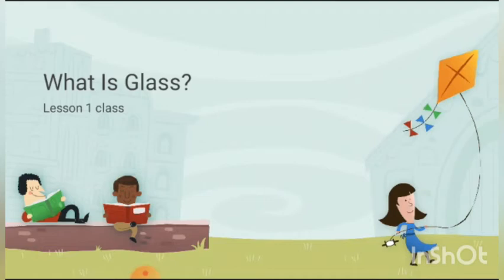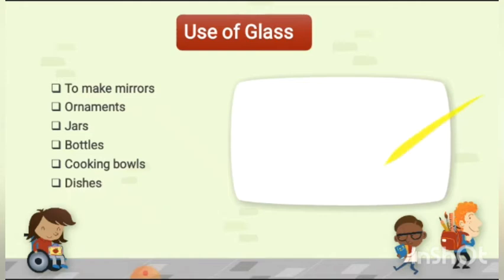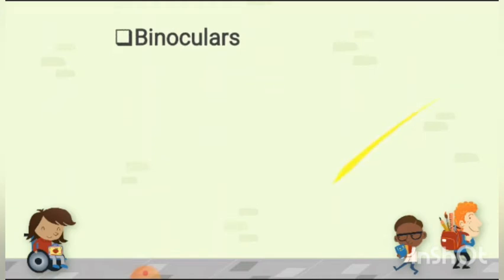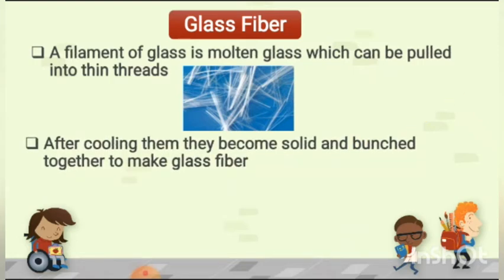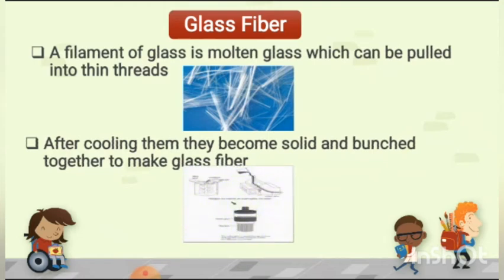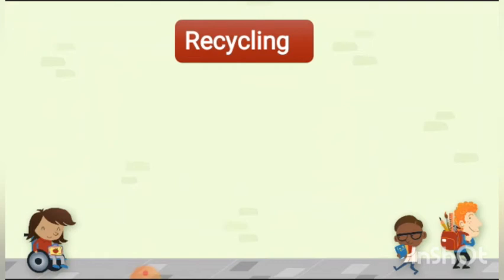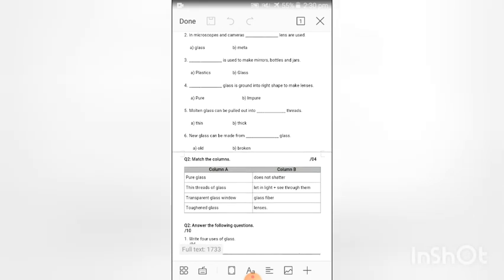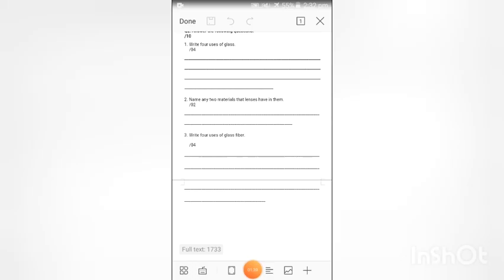G3 science week 5 lesson 2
What is glass